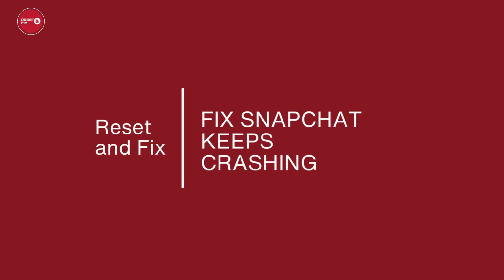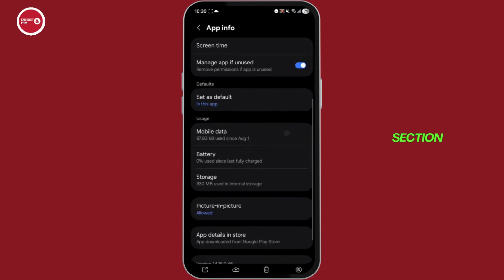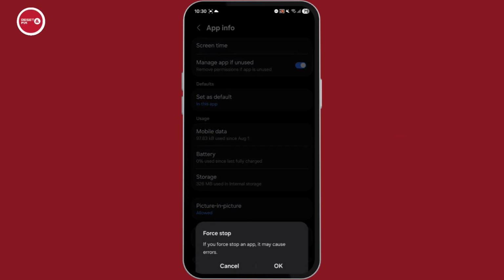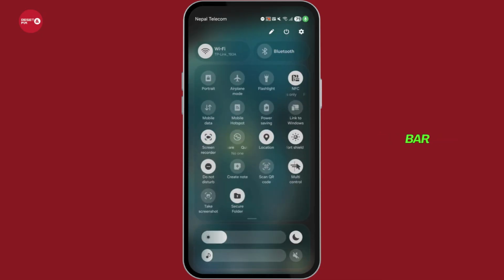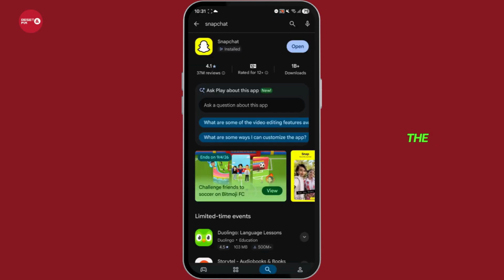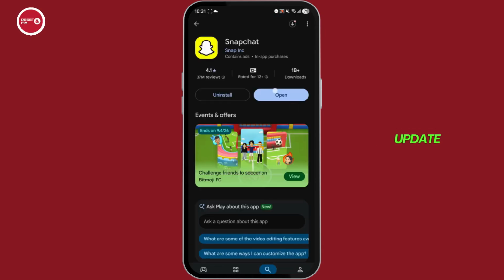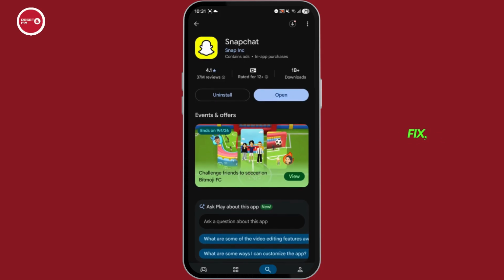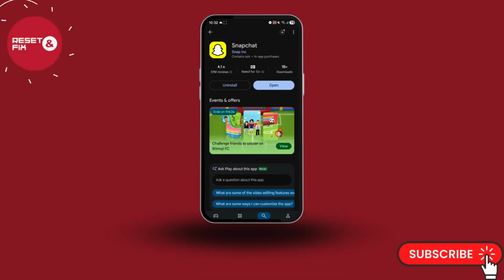How To Fix Snapchat Keeps Crashing (2026)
Learn how to fix Snapchat keeps crashing, including sudden app closures, freezing, loading problems, and Snapchat crashing when opening the camera or chats.

Timestamps:
00:05 – Check Your Internet Connection
00:18 – Force Close and Reopen Snapchat
00:32 – Clear the Snapchat Cache
00:46 – Update Snapchat to the Latest Version
01:00 – Restart Your Android or iPhone
01:17 – Done

If Snapchat keeps crashing, start by completely closing the app and reopening it. Then check your internet connection and clear Snapchat's cache from the app's settings if the option is available.

Make sure Snapchat is updated through your device's official app store. Restarting your phone can also resolve temporary system or memory issues that cause Snapchat to freeze or close unexpectedly.

If Snapchat continues crashing, check that your phone has enough free storage and available memory, then reinstall the app if necessary. Before reinstalling, make sure you know your Snapchat login details.